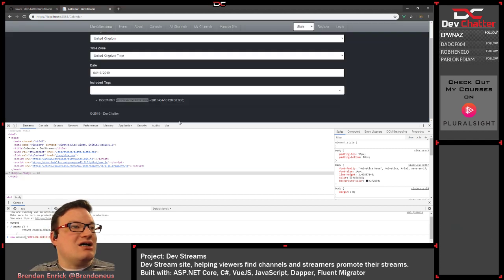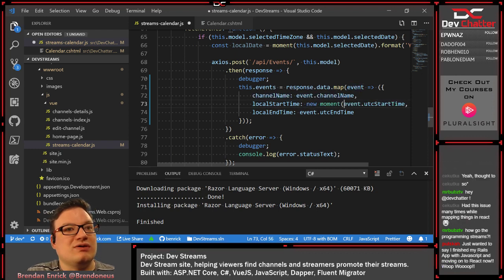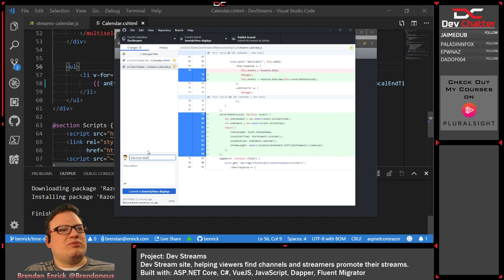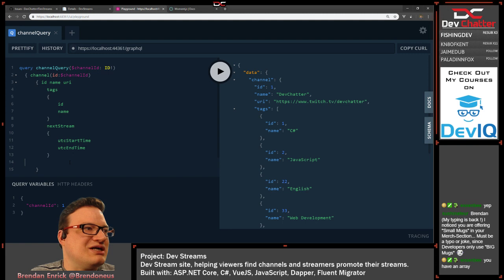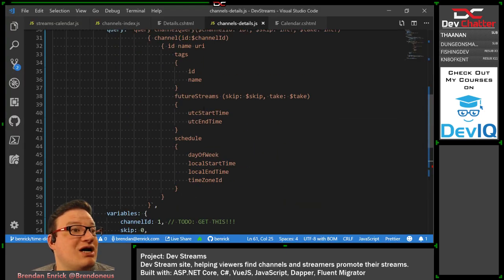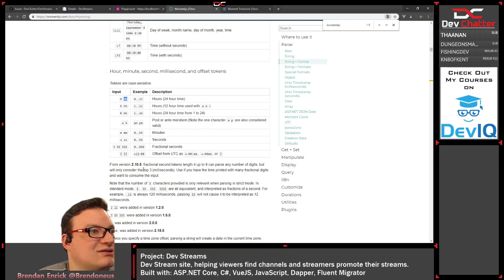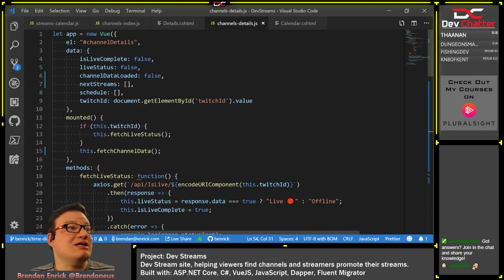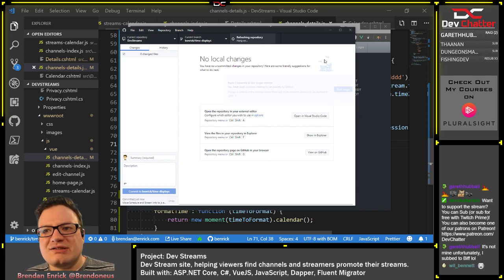DevStreams Site - Times and TimeZones with MomentJS - Ep 185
In this Twitch live stream, Brendan working on timezone display, graphql, moment.js, etc. in our DevStreams community live coding stream site.